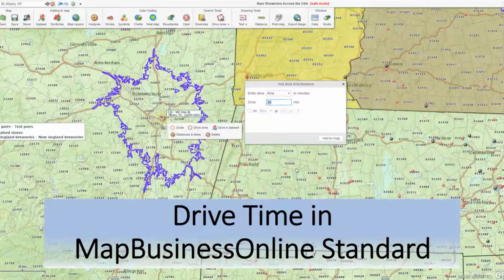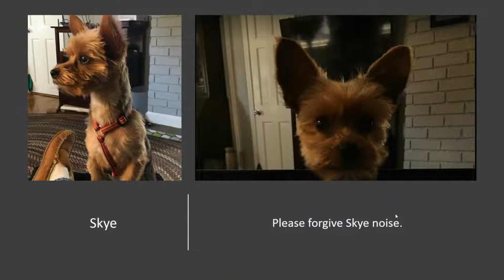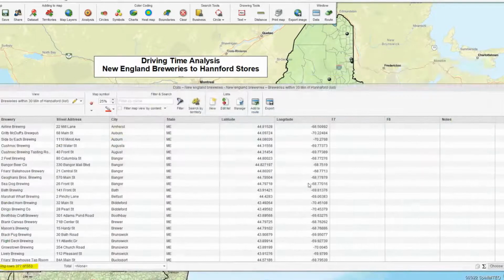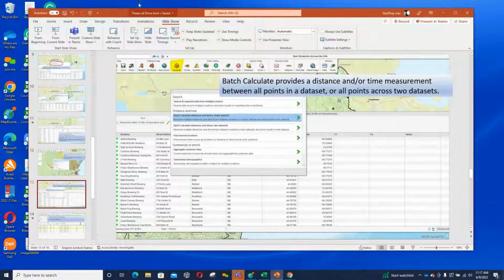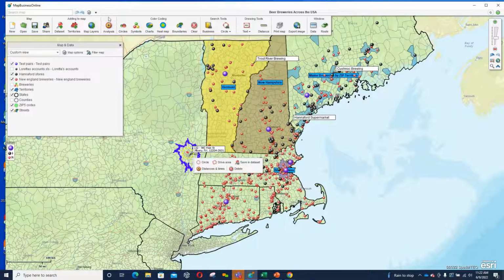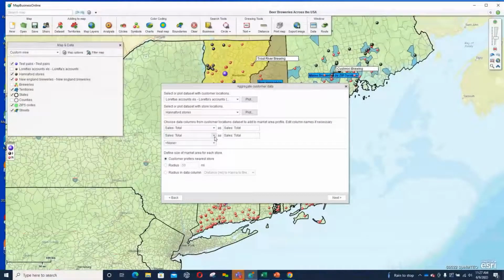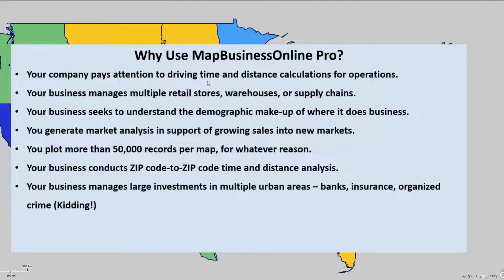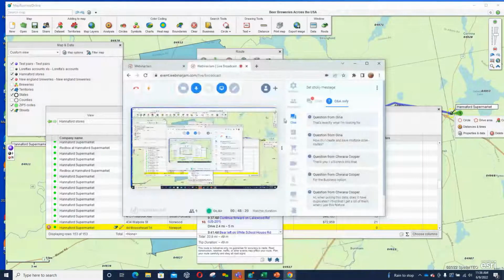Map Business Online Pro Webinar - Accessing the Power of Drive Time Analysis.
A 40-minute webinar - recorded on June 9, 2022. The webinar reviews the drive time capabilities of MapBusinessOnline Pro.